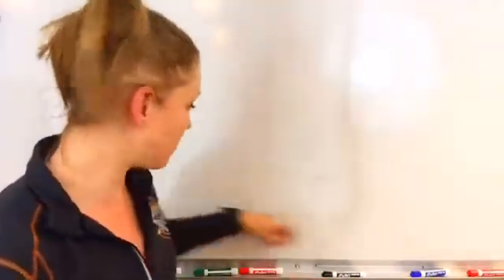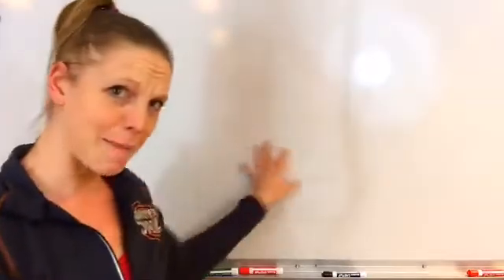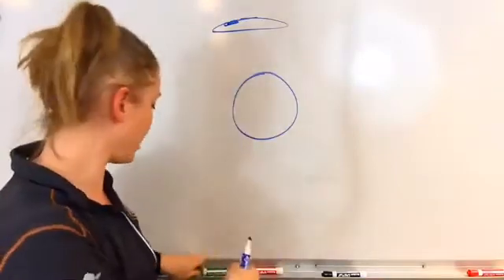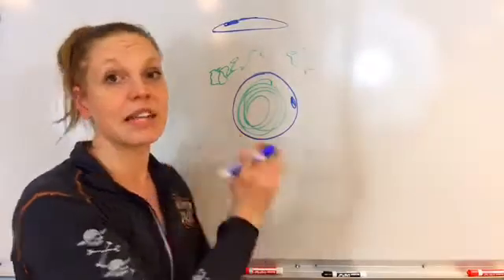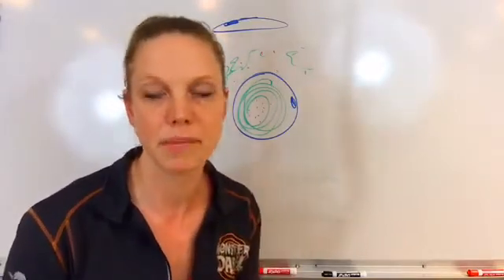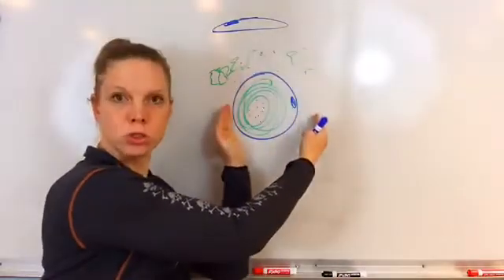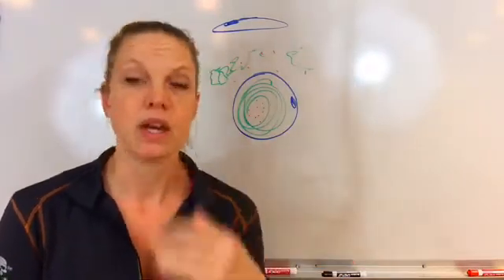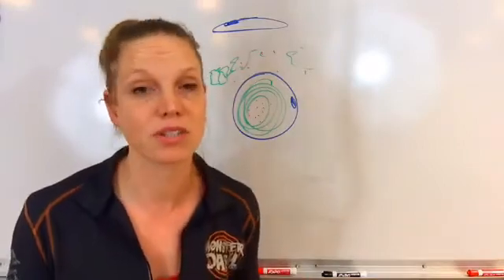How can I shrink my fat cells?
Did you know you have the same amount of fat cells now as when you were born? So how do you get the excess hormone out of them in order to shrink them back down?